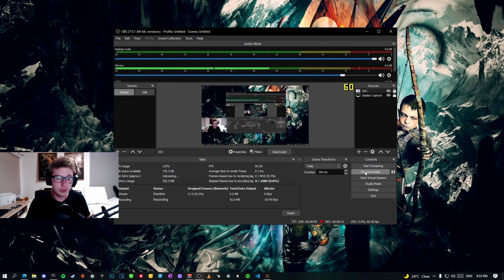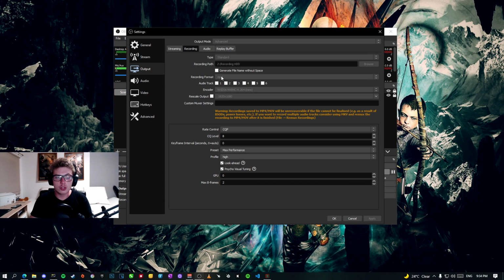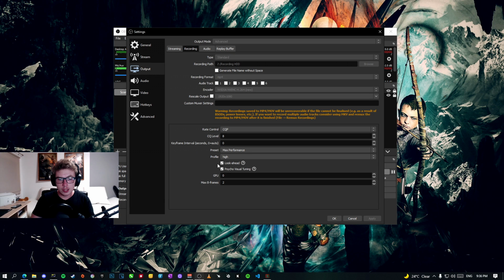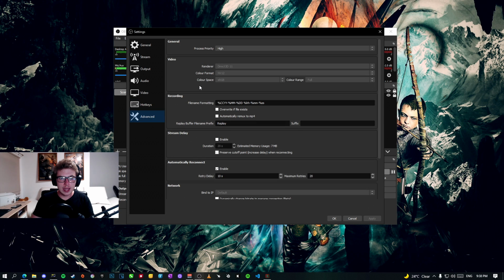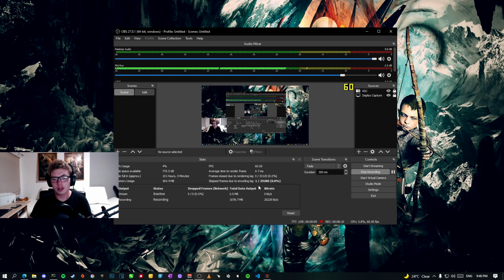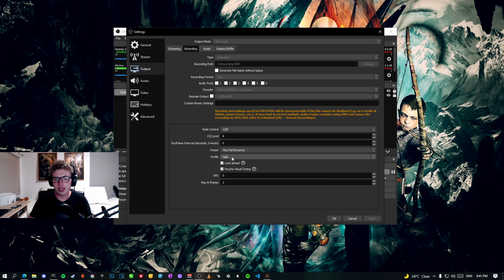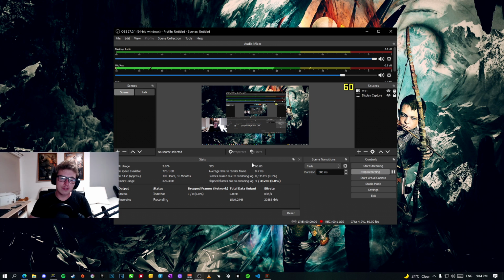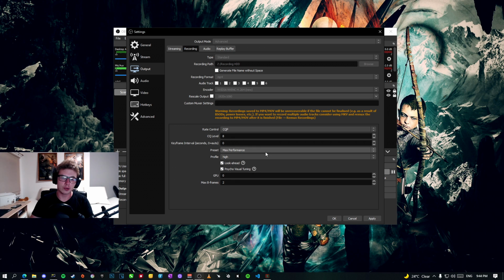Best OBS Recording Settings 2021/2022 For low And High End Pc (OBS NO LAG) (OBS 1080P 60FPS)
This is the best recording setting in 2021 and for the upcoming year of 2022. This tutorial should help people with low-end or mid-range pc specs. In this tutorial, I give tips and tricks on not only one recording setting but also for 2 more different types of recording.

As Youtube creation is getting much popular this should help you with your epic youtube journey and bring more Subs and views to your channel with a nice quality recording.
The Tutorial will show the best 1080p 60fps settings for 2021/2022.

For My Pc Specs, It Works Like Amazing.

My Pc Specs  :
1. Ryzen 5 1600
2. Asus Roge Strix 1060 6GB
3. 500GB Samsung SSD
4. 1TB HDD
5. 1TB External SSD
6. 16GB of DDR4 Corsair Ram (3200MHz)

IF YOU HAVE ANY QUESTIONS DROP THEM DOWN IN THE COMMENT!!!